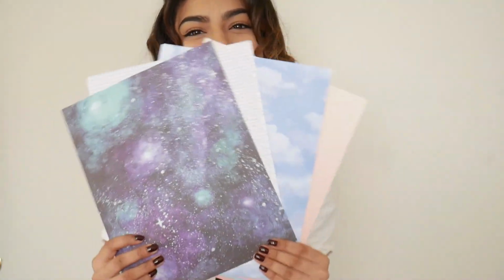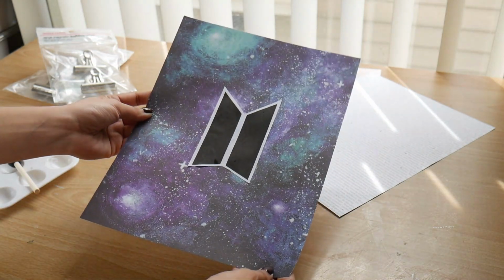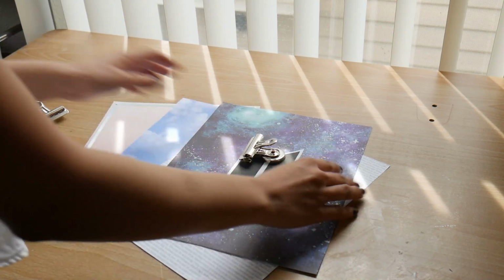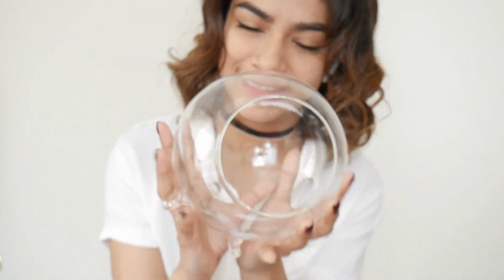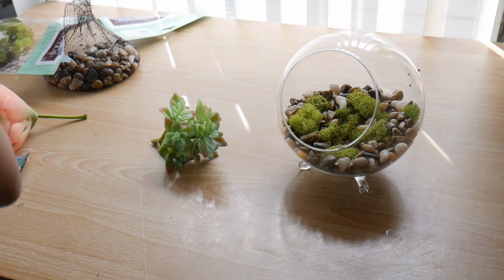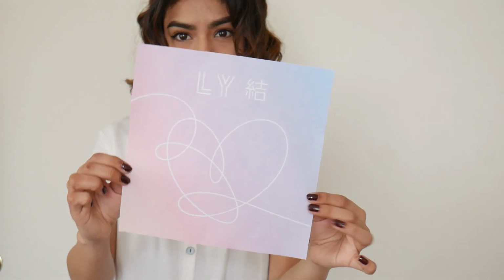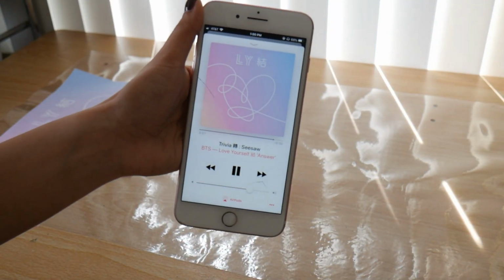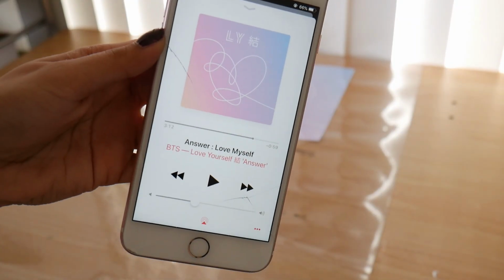DIY BTS Room Decor 2019 | PrettyPrinceJin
Hi everyone!!! I'm back with an all new DIY Video! Hope you guys enjoyed it! I'll be making more DIYs for ya'll and I will finally get to show you guys my dance moves!
I would love to hear your suggestions! And let me know which DIY was your fav! AND! Let me know who's your BIAS in BTS!